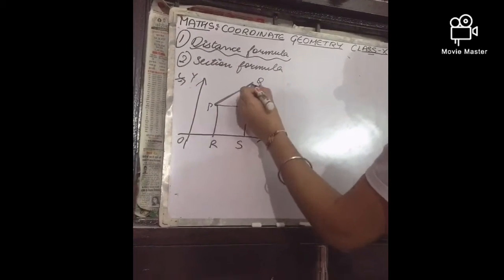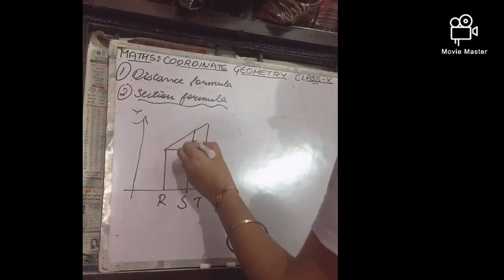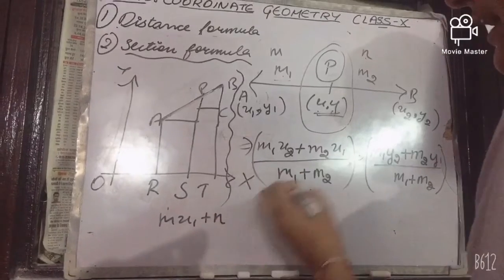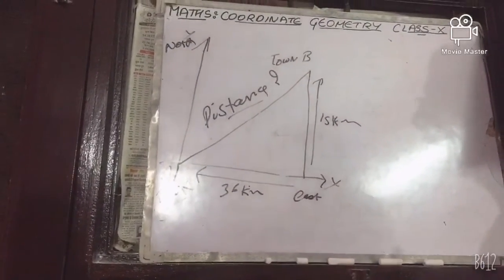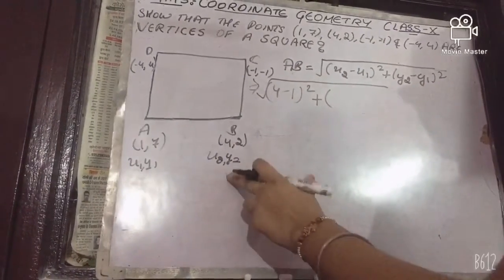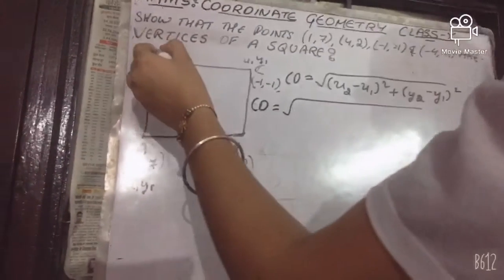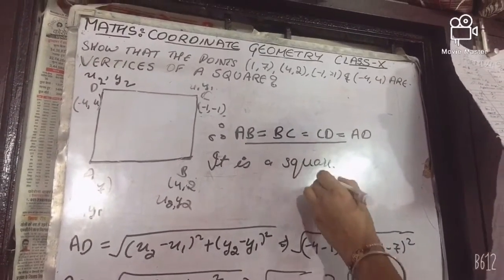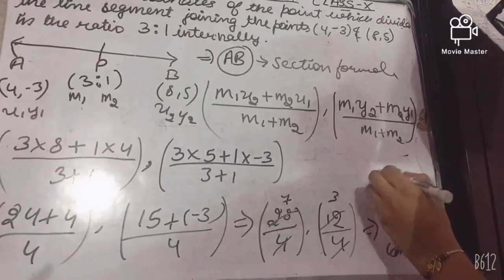Class x chapter 7 coordinate geometry